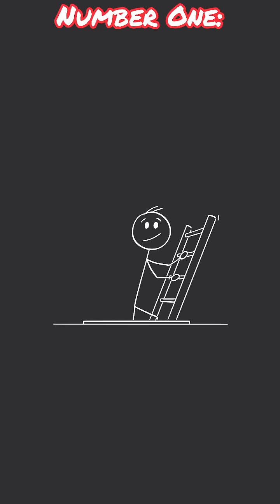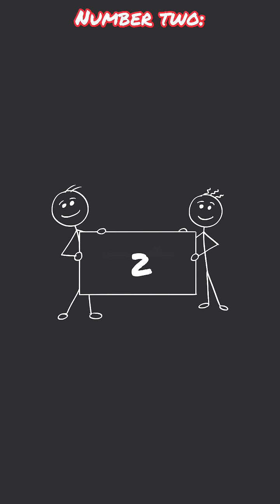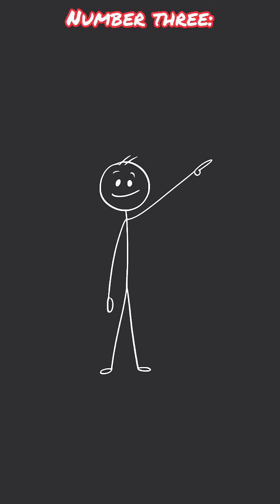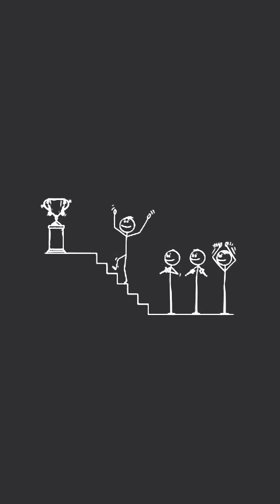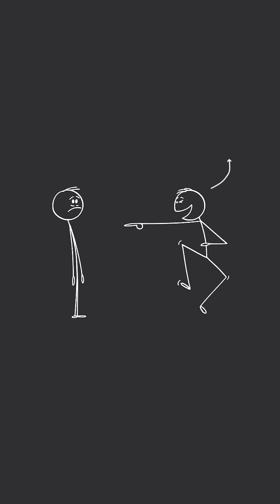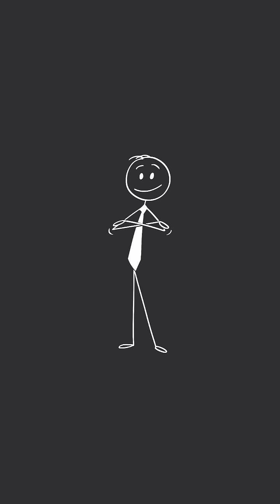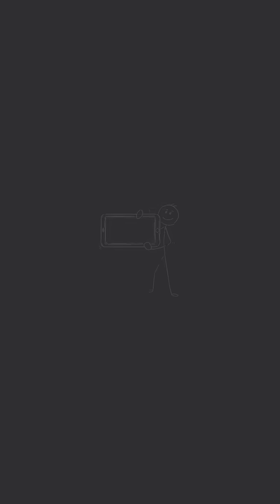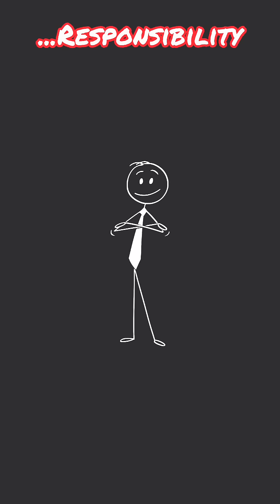🔥 Learn This as a developer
skills to learn as a developer in 2025